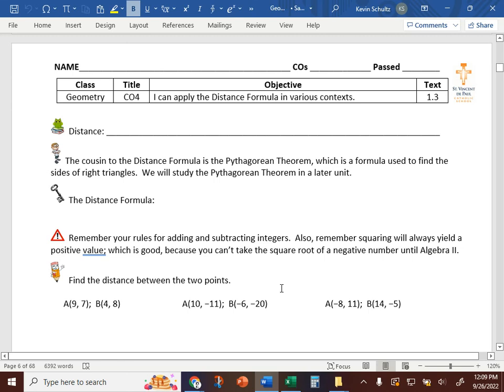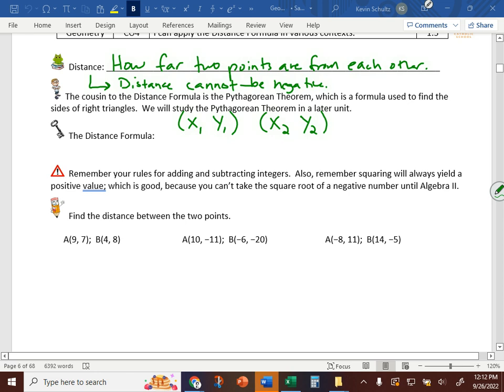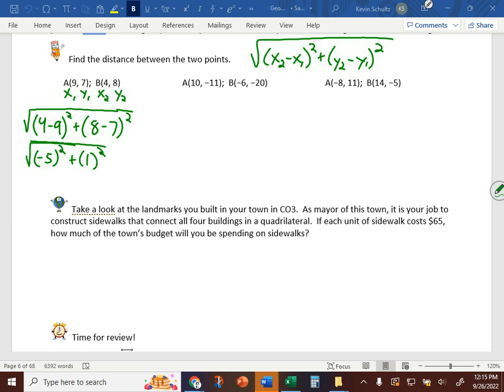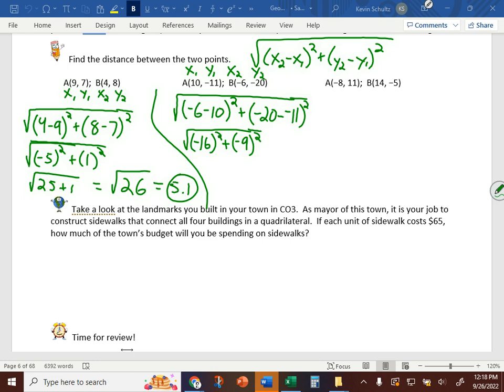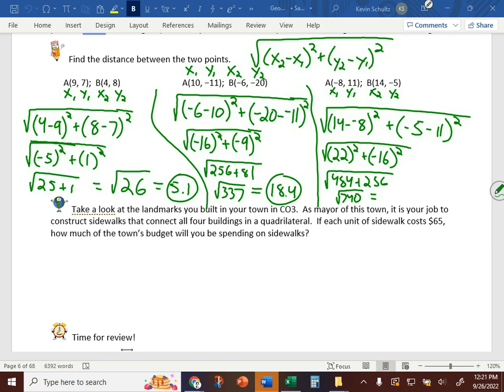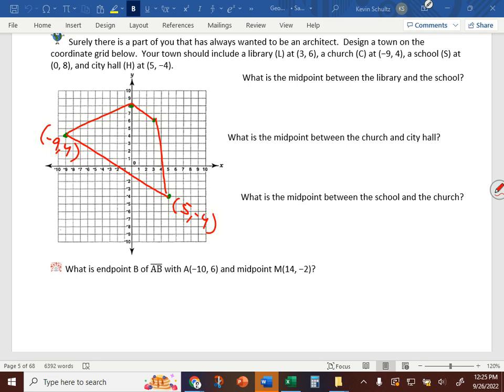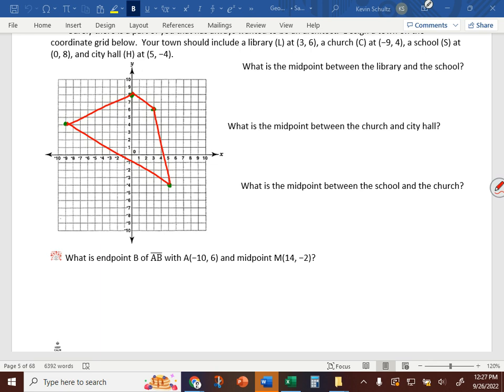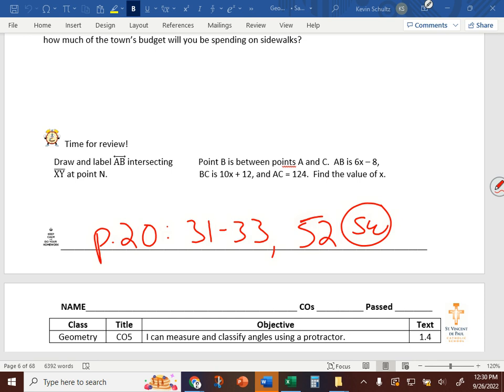Geometry 9/26/22 CO4...The Distance Formula